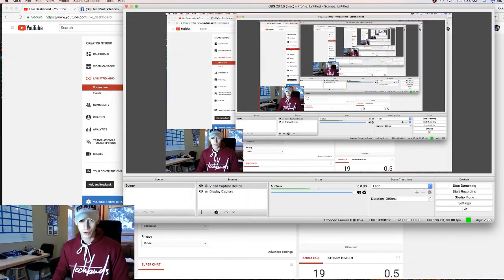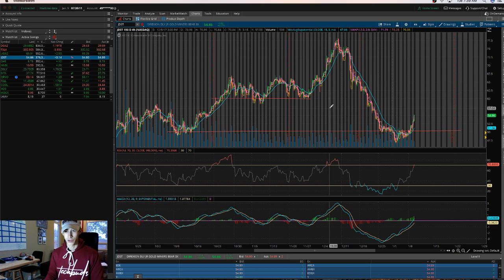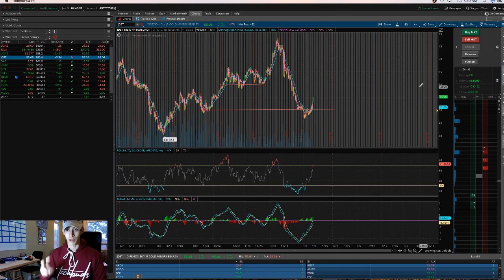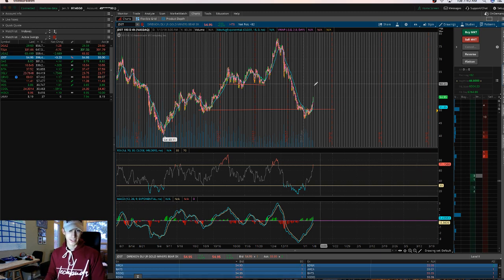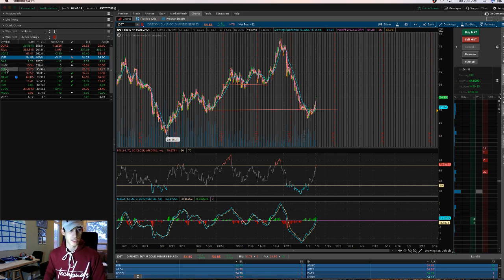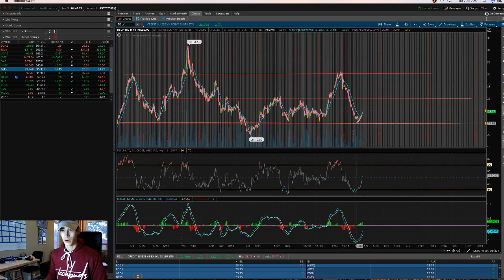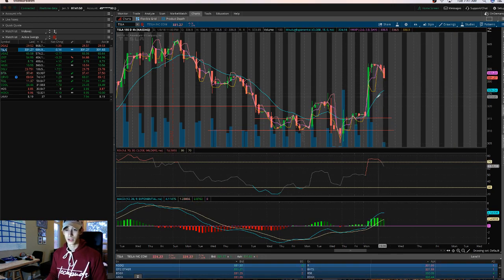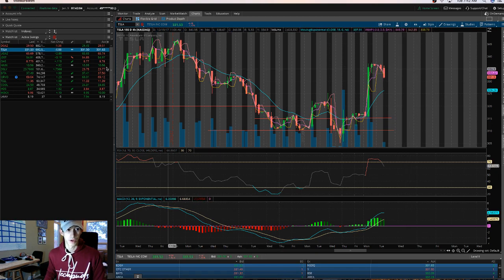How I Made $1,000 Profit In 2 Days | Investing 101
$50 OFF Promo: FLIPPINGWHEELS

5. Earn $10 Free Bitcoin

6.

7. Do You Want To Live In One Of My Entrepreneurial Homes?

10. Rent a car on Turo, Get $25 Off